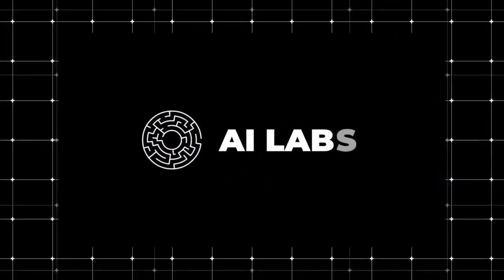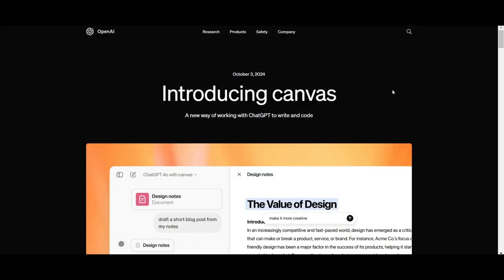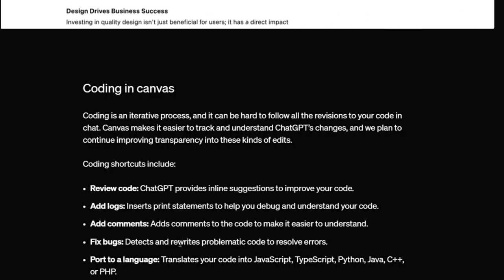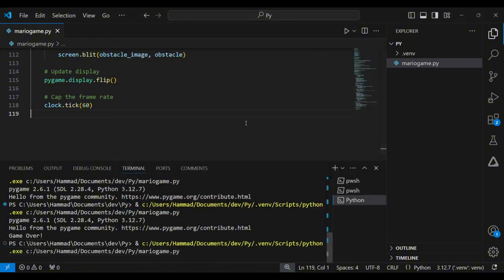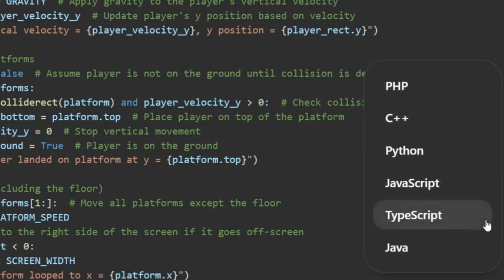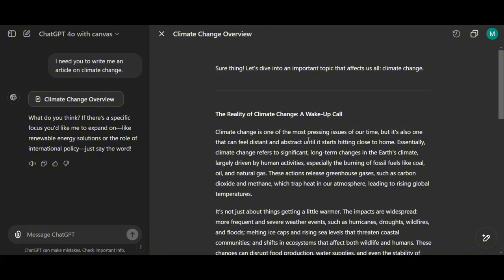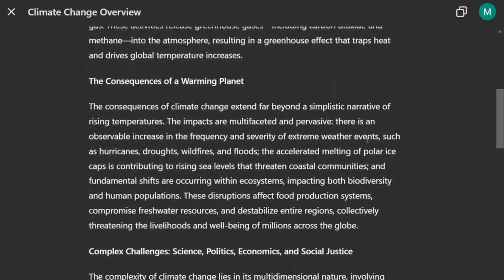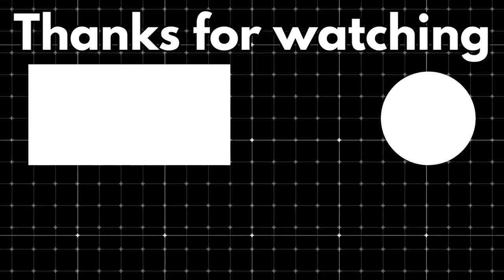Complete Guide to ChatGPT’s Canvas Update New Tools & Features You Need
Welcome to Complete Guide to ChatGPT’s Canvas Update  New Tools & Features You Need video.

Explore the revolutionary new Canvas feature in ChatGPT, powered by OpenAI’s latest update, GPT-4o! In this tutorial, we’ll walk you through how to use ChatGPT Canvas to enhance your writing, coding, and collaboration experience. Learn the best ChatGPT prompts, discover new shortcuts for debugging code, adjusting reading levels, and crafting targeted edits, all within the interactive Canvas interface. Built into GPT-4o and available in beta for Plus and Team users, Canvas is designed to make working with AI more efficient and seamless. Join us as we cover the latest in AI advancements, including OpenAI’s Swarm, Skill Leap AI, and even Google’s NotebookLM AI. Don’t miss out on the future of AI with OpenAI’s Canvas!"

This description is optimized to include all tags, boosting relevance for search algorithms. Let me know if there’s anything you’d like to adjust!